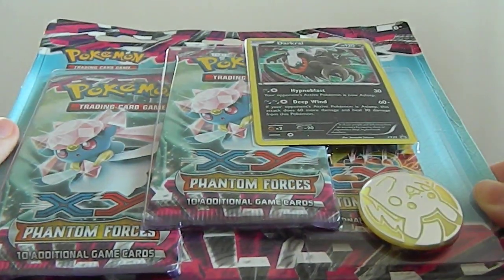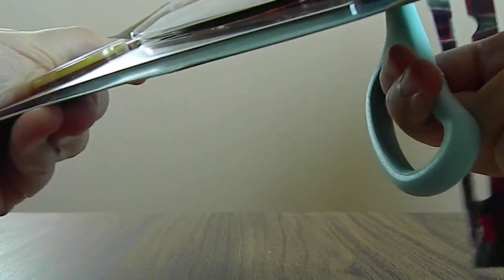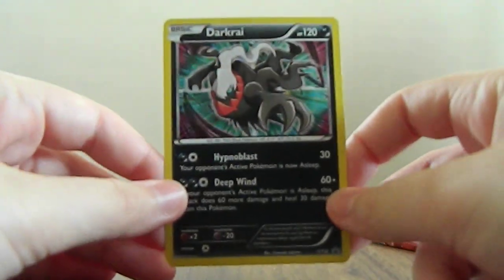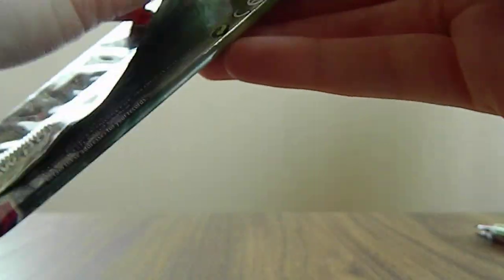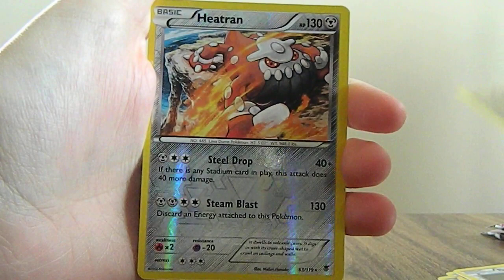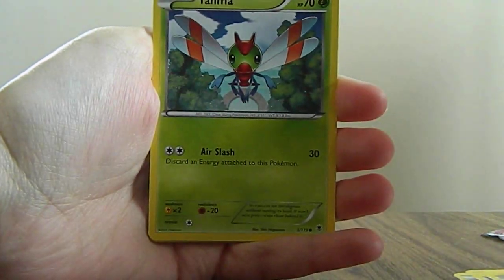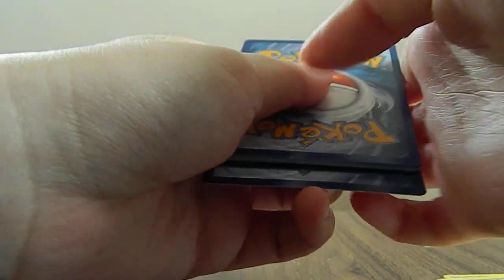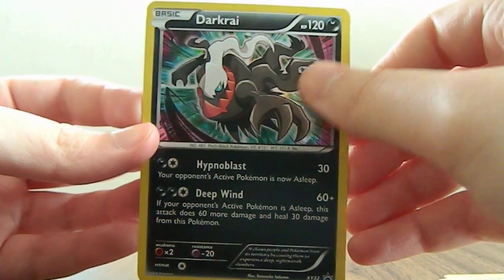Saffie opens a Phantom Forces Darkrai Blister!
Did Darkrai bring the goods? Be sure to watch and find out!

Also don't forget to tell me what you got if you redeemed the codes!

Also shoutout to Hound00med for getting me this Blister pack!